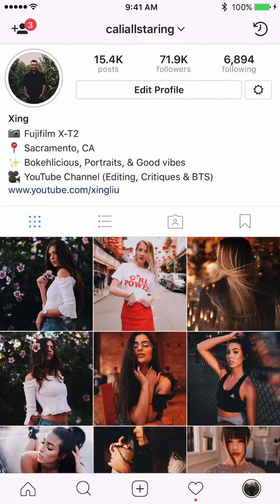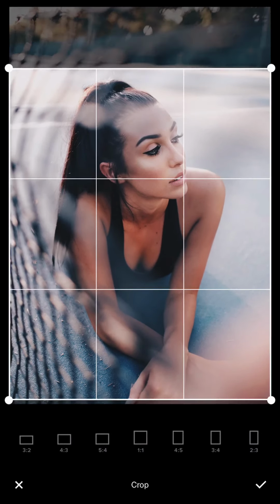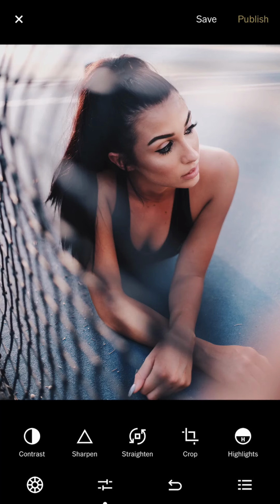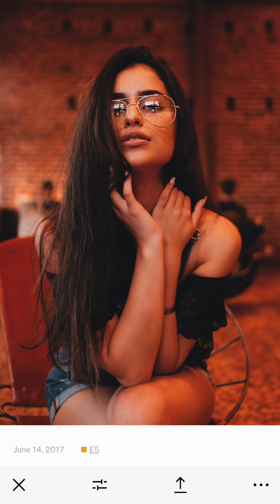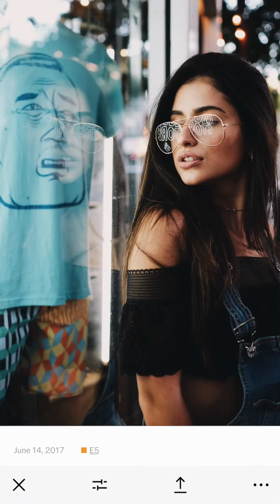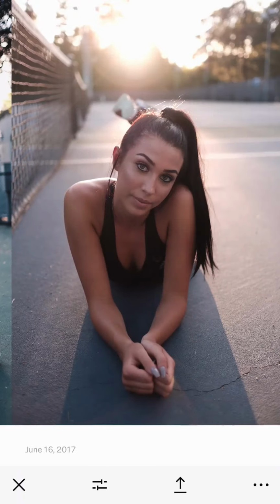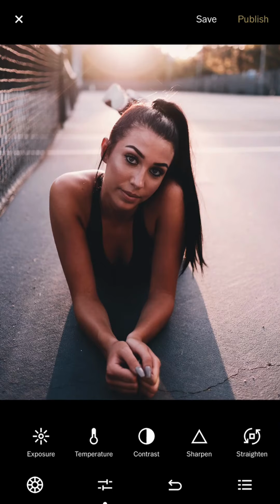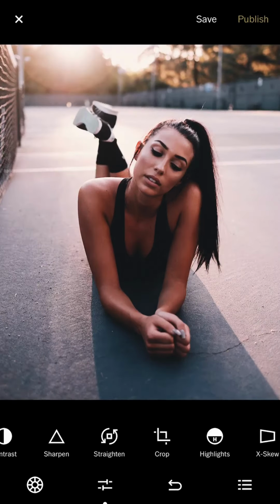VSCO Editing Tutorial on my iPhone 7 Plus - Editing Fujifilm X-T2 JPEG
Here is my editing process on my photos from the previous two shoots :)